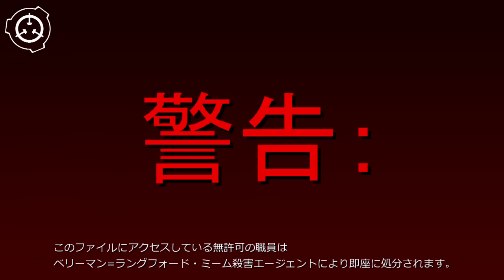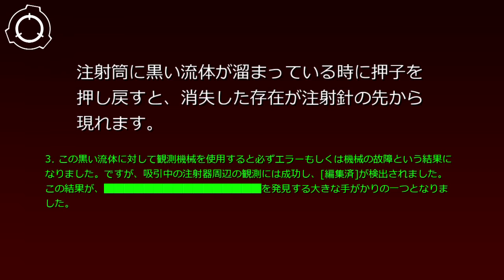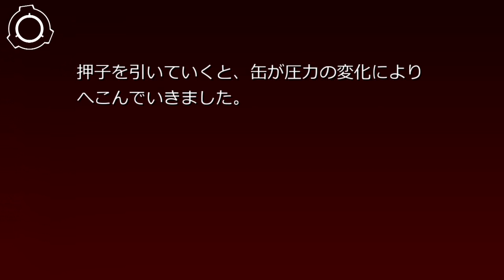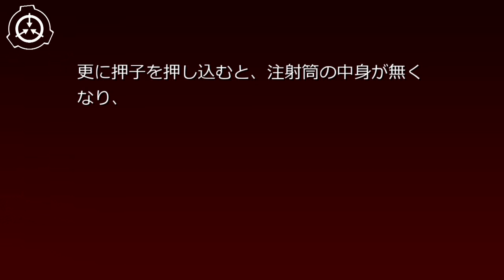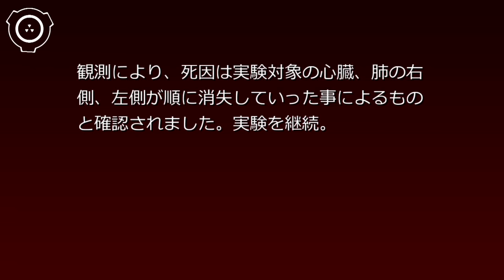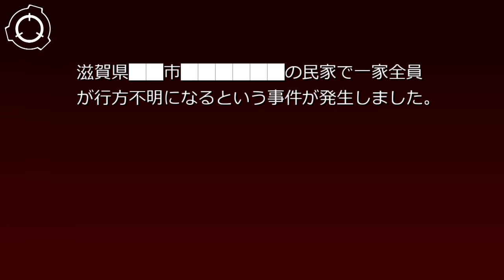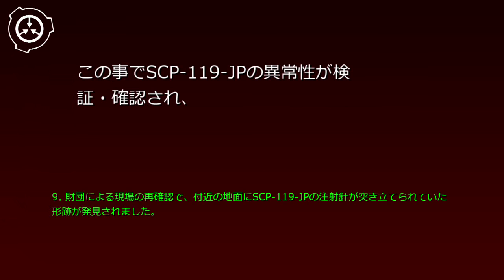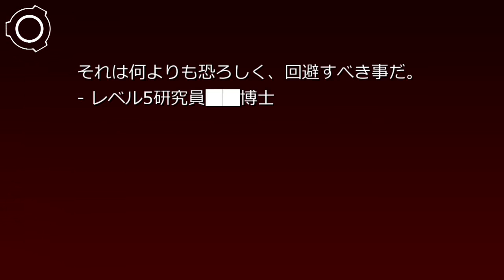SCP財団機密データ：SCP-119-JP - 怪人の注射器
説明： SCP-119-JPは、人の腕ほどもあるその大きさを除けば、一般的な採血用の注射器と類似した外見をしています。具体的な大きさとしては、押子を全て引き抜いた状態での全長は85.2cm、各部品毎については押子と注射筒が約30cm、注射針が約25cmで、注射筒の直径は約23cmとなっています。